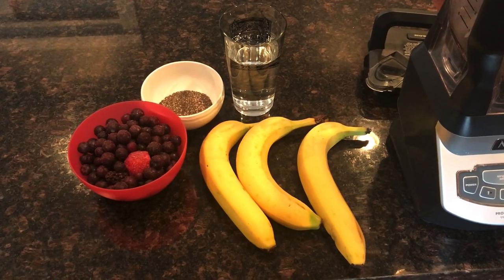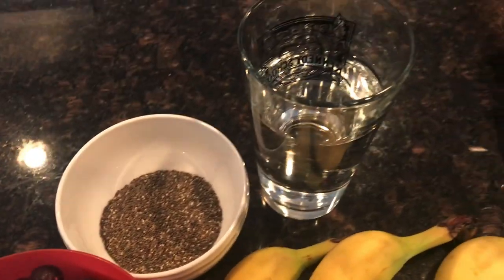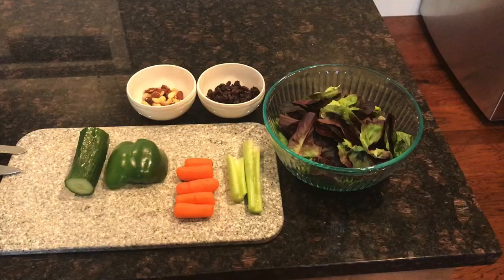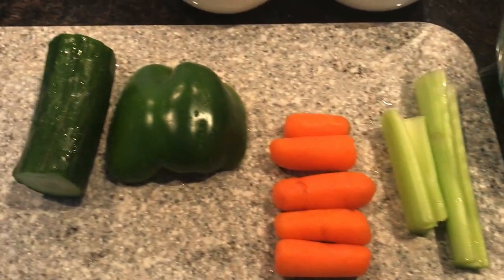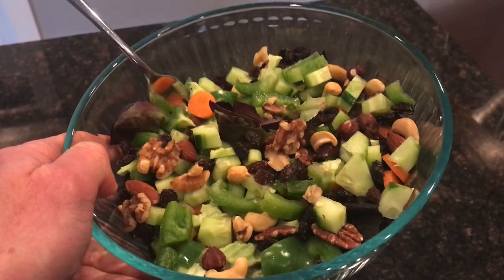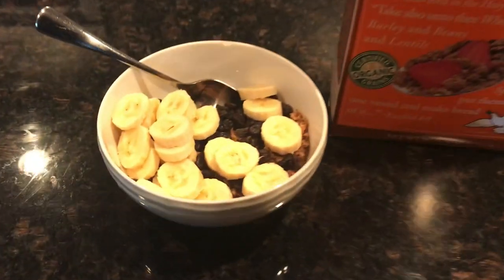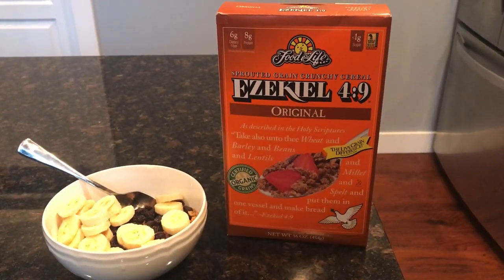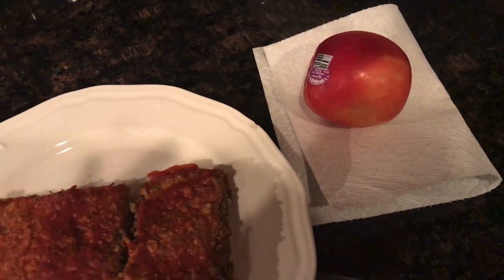How to eat a plant based diet on the 20/4 intermittent fasting routine!